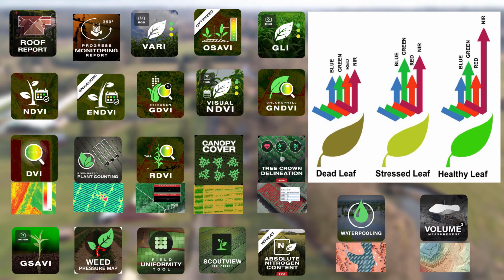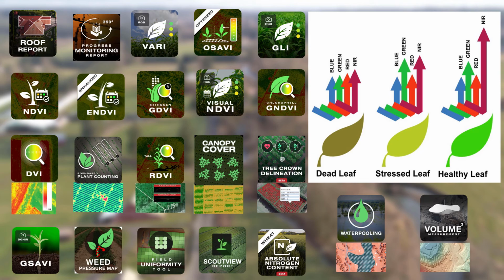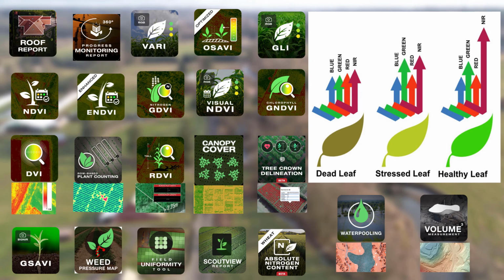DSNW Presentation I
Drone Video Examples in Real Estate